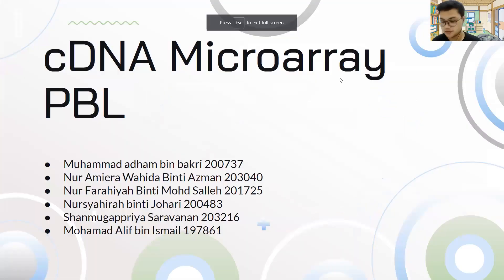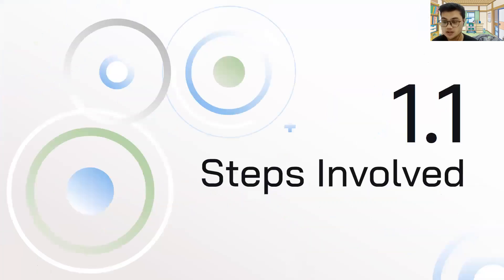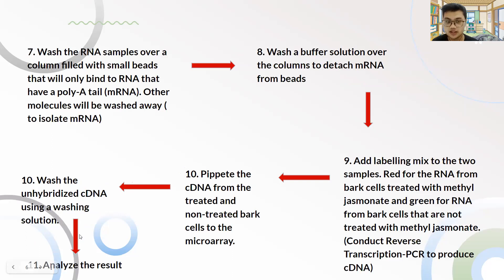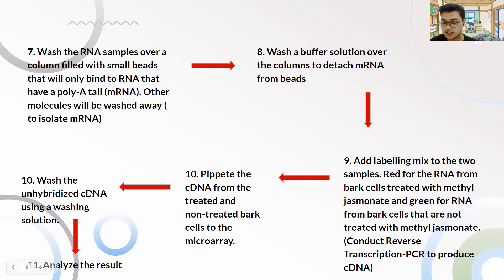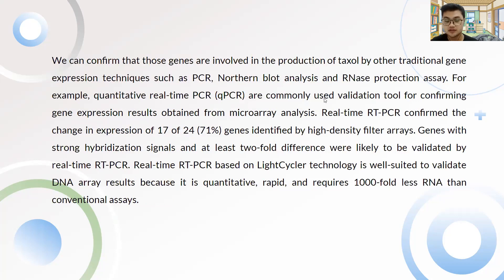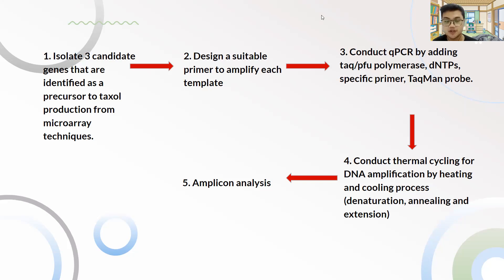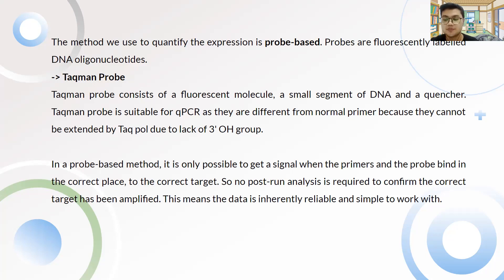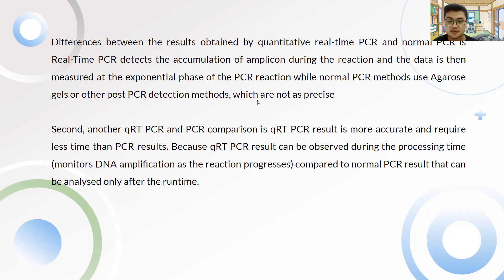PBL BSM3203 Presentation Video Group A